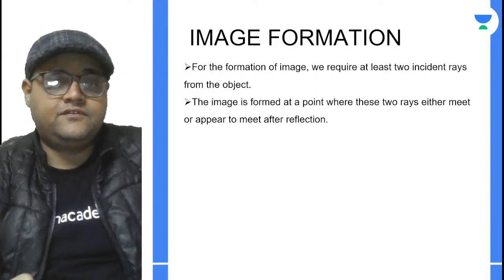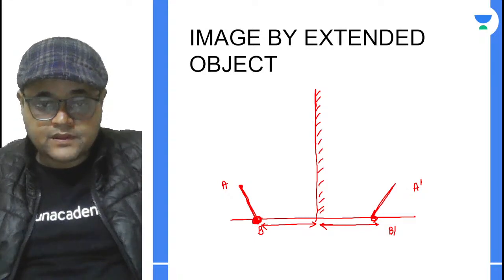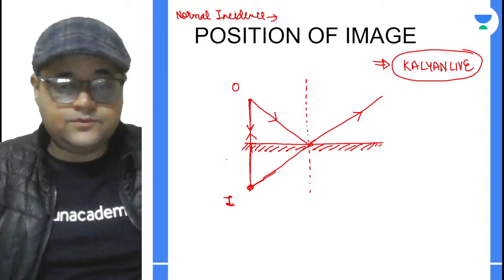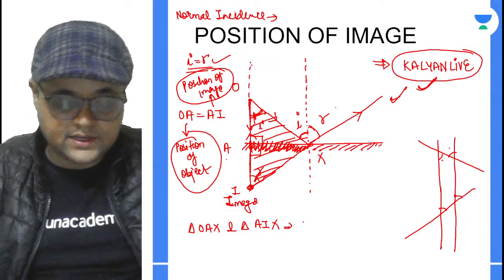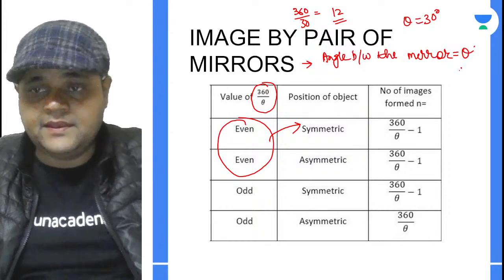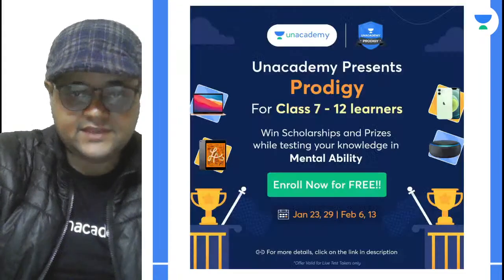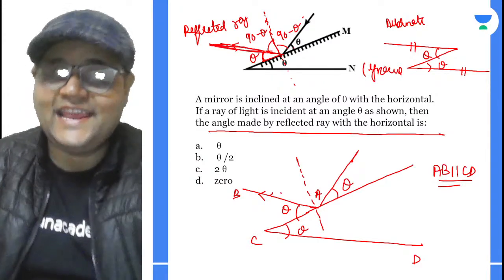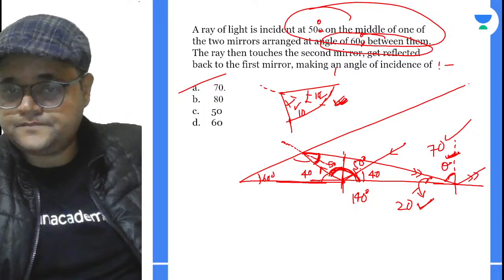Image Formation in a Plane Mirror | ICSE Term 2 | Physics Class 9 | Kalyan Krishna Awasthi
In this video, Kalyan K Awasthi, your Physics educator will shed some light on Image Formation in a plane Mirror | ICSE Term 2 | Physics Class 9 | Kalyan Krishna Awasthi on the ISCE and ISC YouTube channel. Unacademy aims at paving a strong foundation for students.

About Educator – Kalyan Krishna Awasthi holds a master's degree in Electronics and is current pursuing Ph.D. He has been teaching Physics since 2008.

1. Learn from your favorite educators
2. Dedicated Doubt solving sessions
3. One Subscription, Unlimited Access to Live Online Classes and Videos
4. Real-time interaction with best-in-class educators
5. You can ask doubts in live online classes
6. Download the videos & watch offline